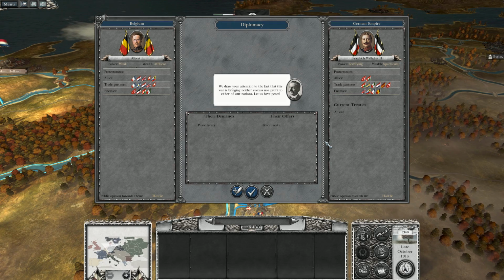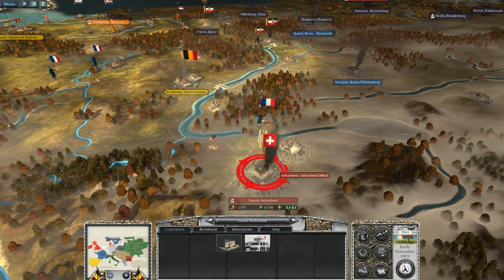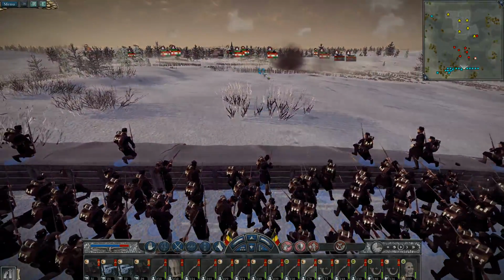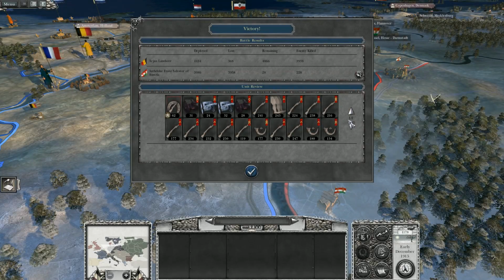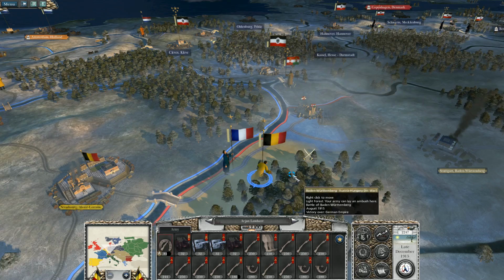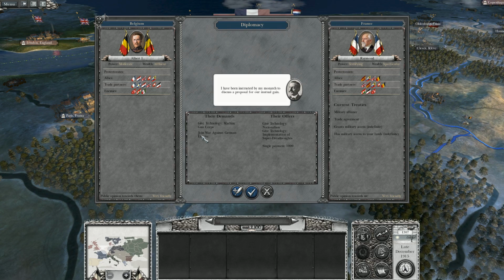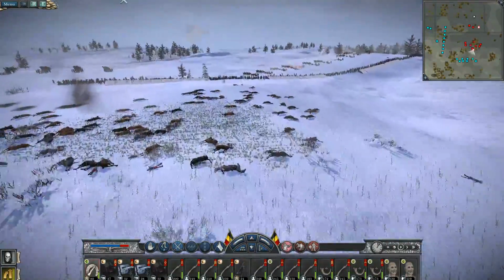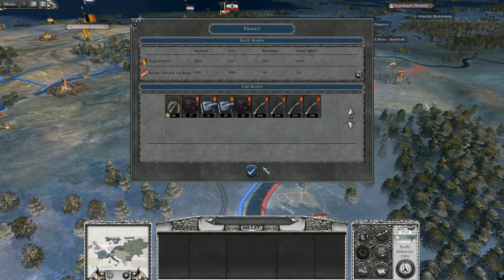The Great War NTW Abridged #3 | Belgium Campaign Commentary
Surrounded on three sides by enemies, the Belgian army continues to fight on behalf of the entire entente, and my voice continues to be slightly too quiet for the wild sound effect range. Despite these troubles, we're facing the enemy down in battle after battle with heroic results!

BG music used in this series is from: Hearts of Iron IV and Battlefield One.